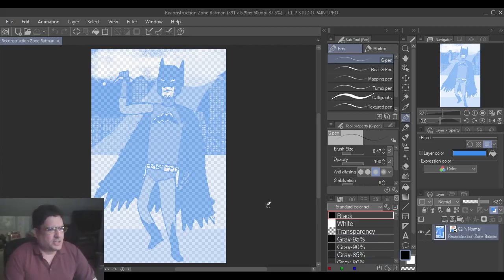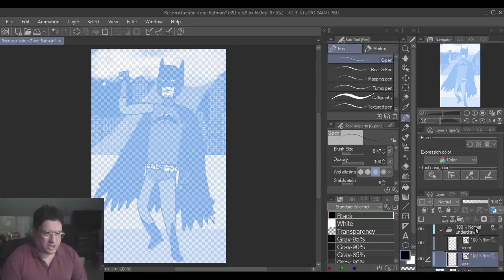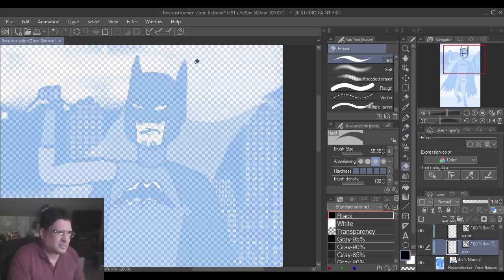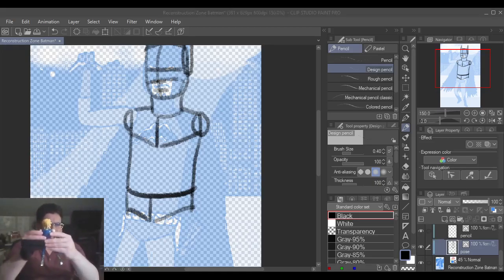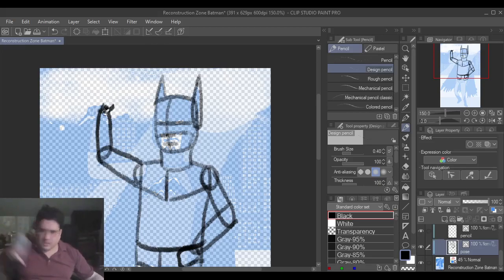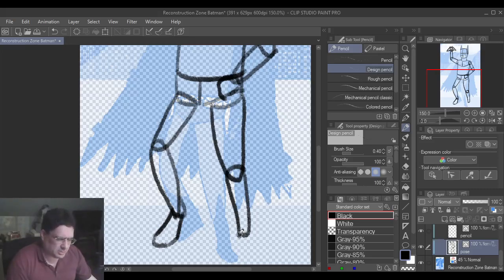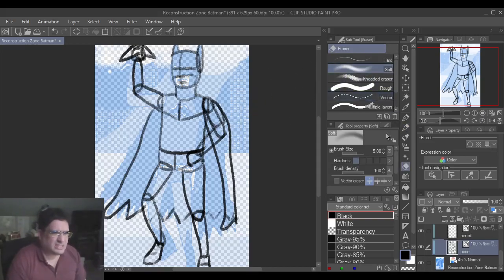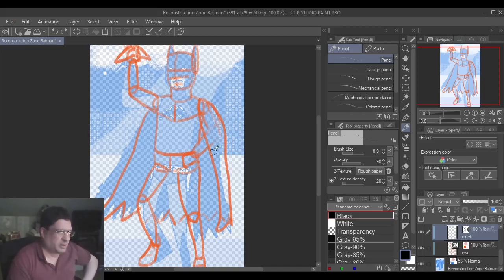BW's Art Soundoff 2021 #15: Redrawing Reconstructed Batman--Posing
A weeklong look (not counting interruptions) at how I set up a drawing begins with the most technical of drawing stages.

Also check out my written reviews, commentaries, weekly comic strip, and more